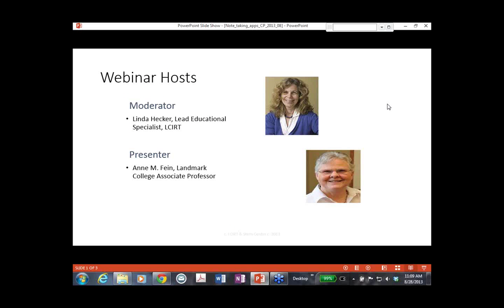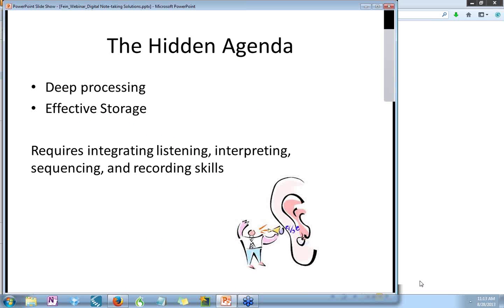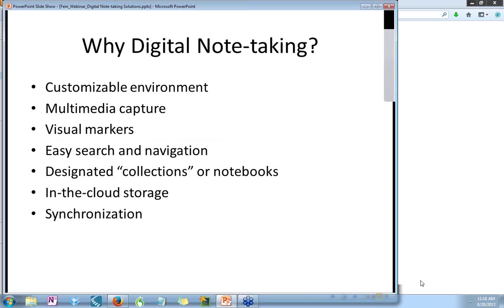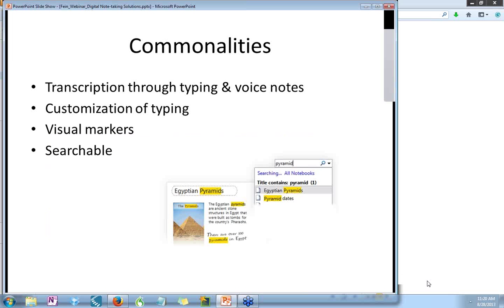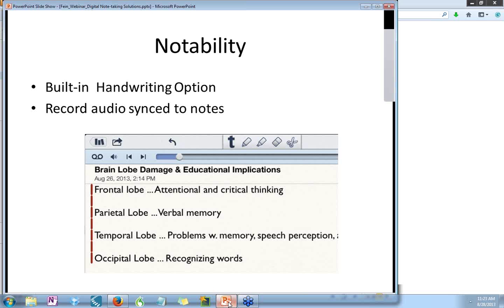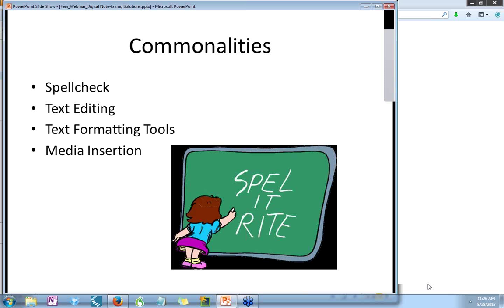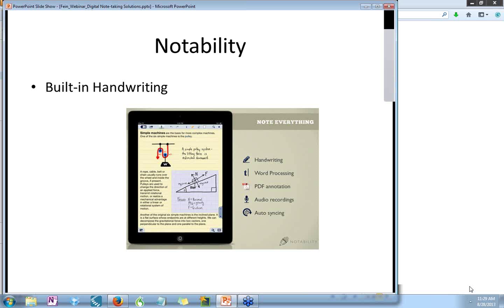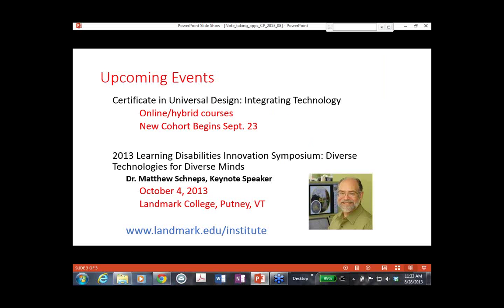Digital Note-taking Solutions for Educators and Students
Overwhelmed by collections of papers used to capture your notes, ideas, and plans? This webinar gives an overview of how digital note-taking software and apps (OneNote, Evernote, and Notability) can offer effective solutions for capturing, organizing, and sharing notes and information. The presenter, Anne Fein, is a Landmark College faculty member and an instructor of "Assistive Technology Practices at Landmark College", the third course in the Certificate in Universal Design program.